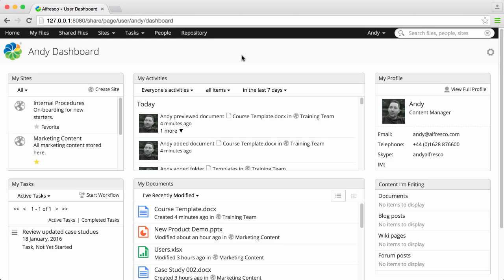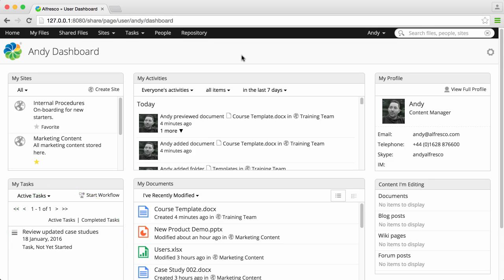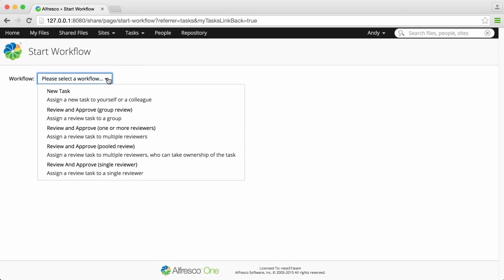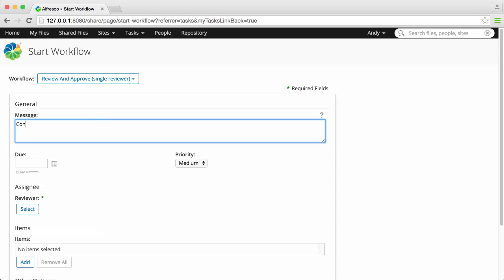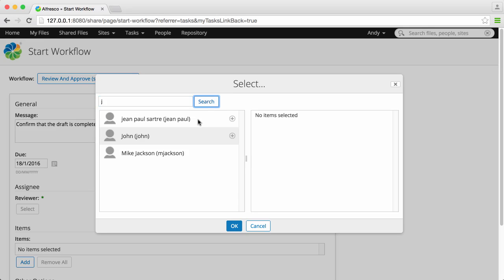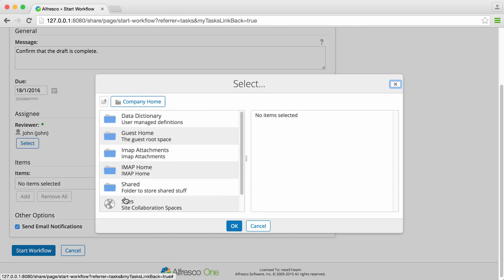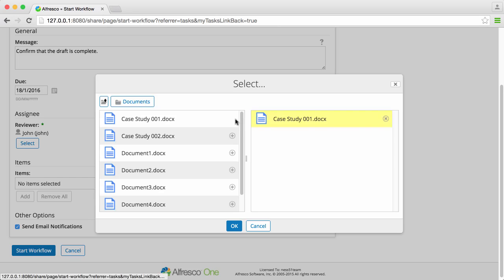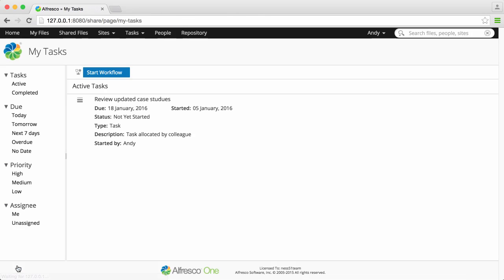Alfresco 5.1 - Creating tasks in Alfresco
This Alfresco One video shows you how to create tasks in Alfresco.